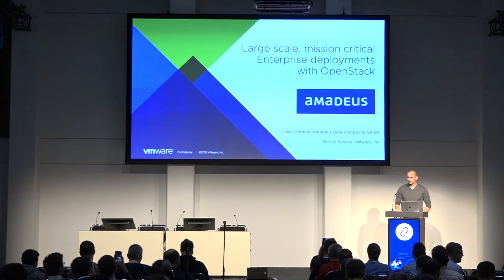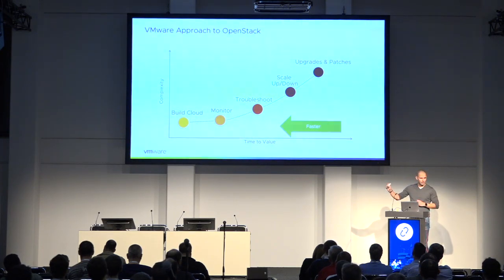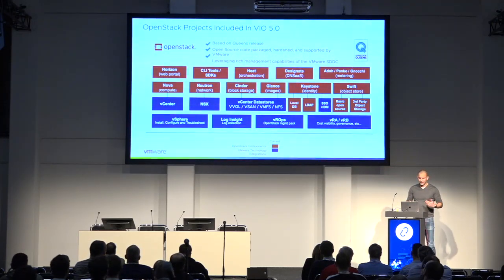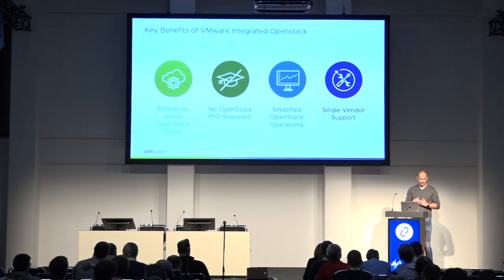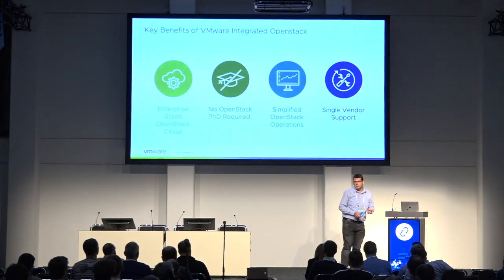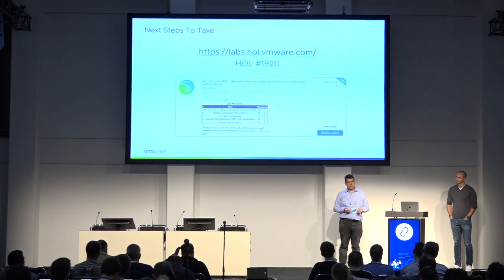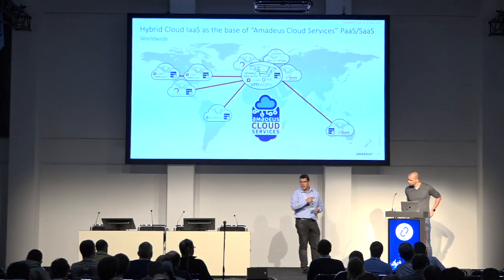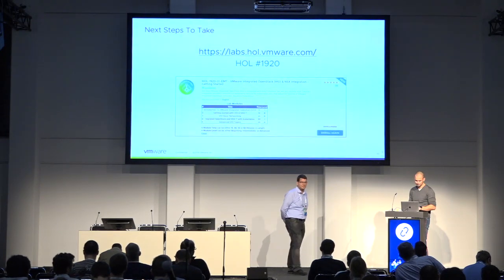Large scale mission critical enterprise deployments with OpenStack at Amadeus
Lately theres been such a heavy focus on Telcos in the OpenStack world that its easy to forget that its still the premier cloud platform for enterprises, with many large and successful deployments in production. Building a solid platform for the enterprise does have many things in common with building a Telco carrier grade solution; you need resiliency, redundancy, operational insight and, of course, a rock solid platform. Complexity and stability have been two of the issues that many implemente